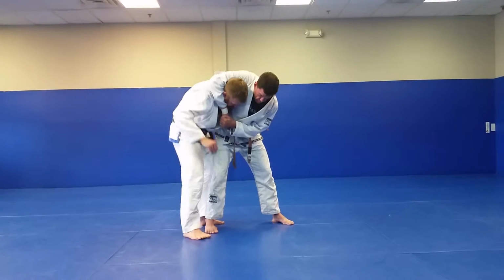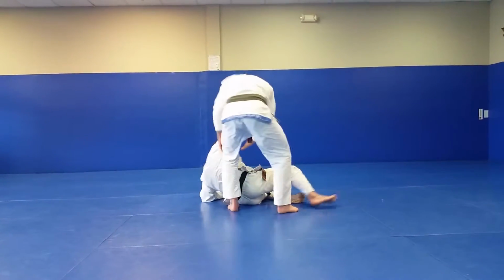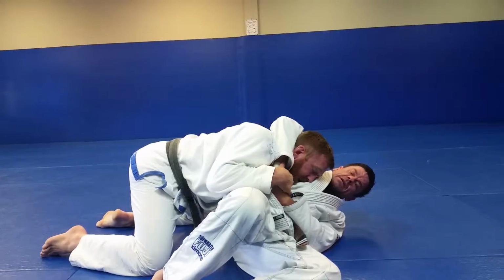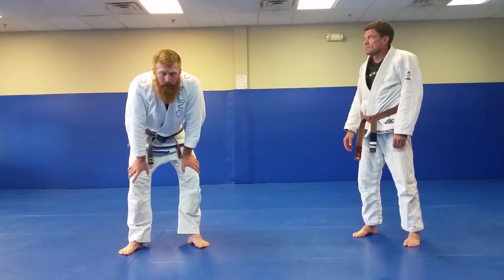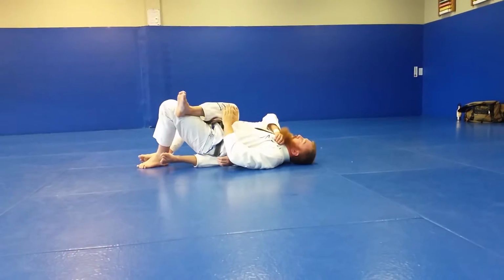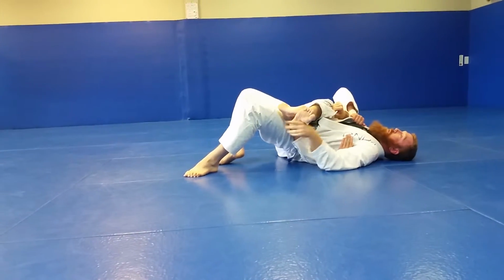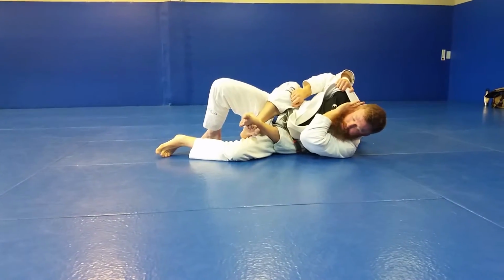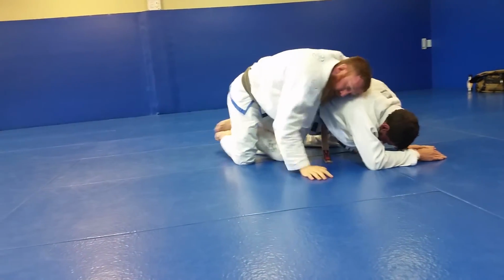Headlock defense and safer side back escape